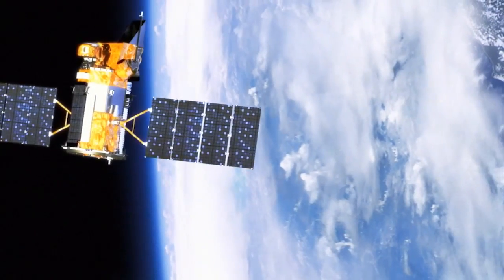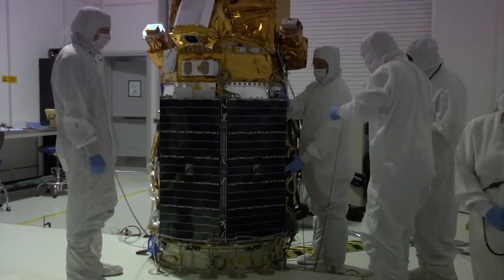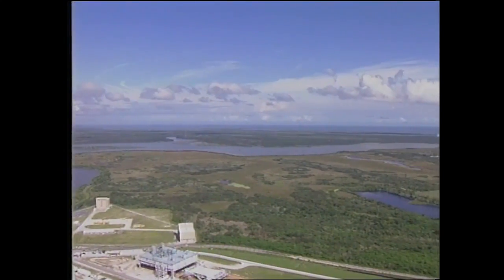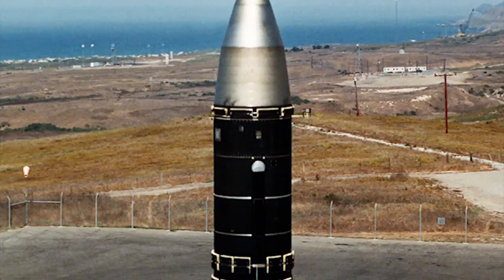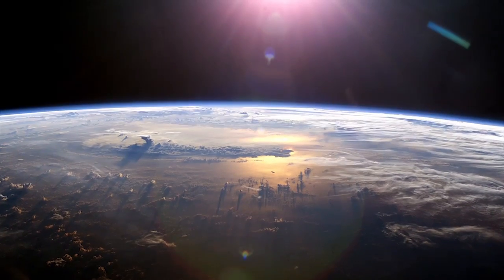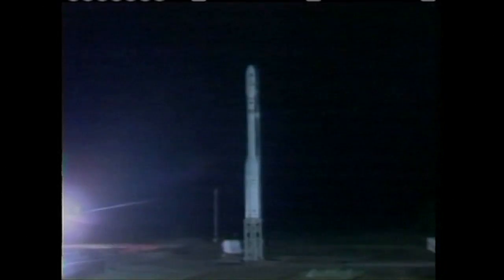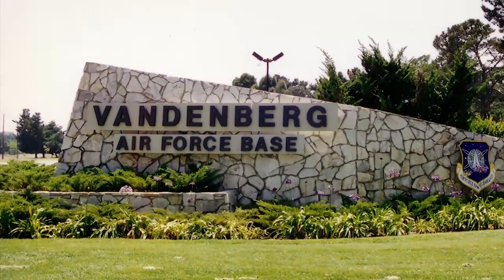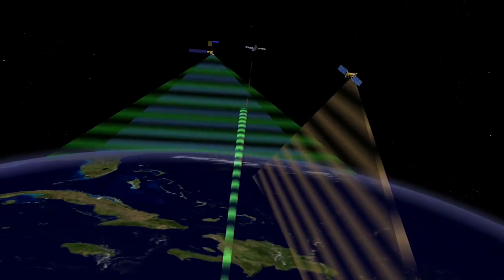Glory Mission Overview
NASA's Glory spacecraft is equipped to survey and map aerosols in Earth's atmosphere during a mission marking the return to flight of the Taurus XL rocket.